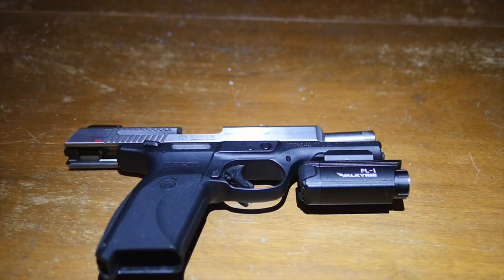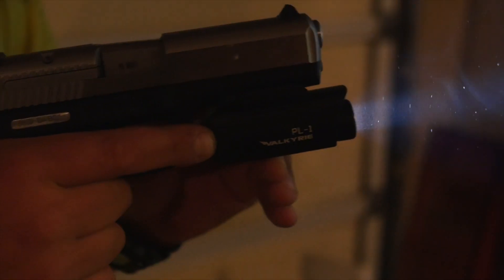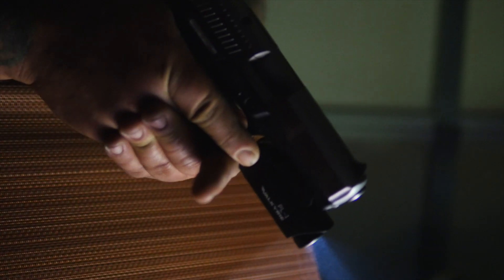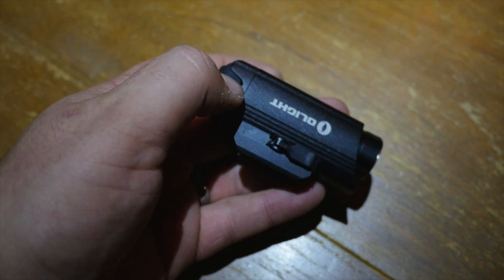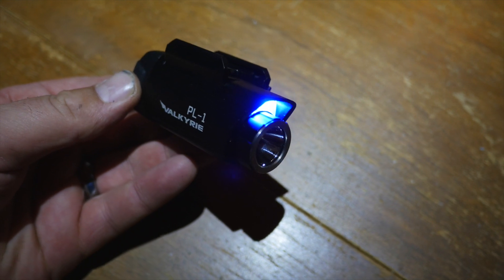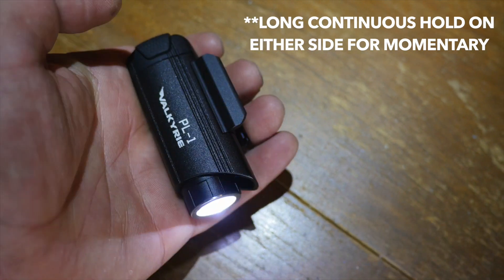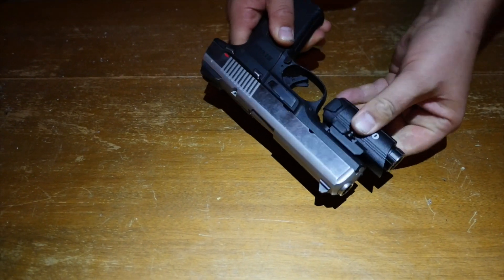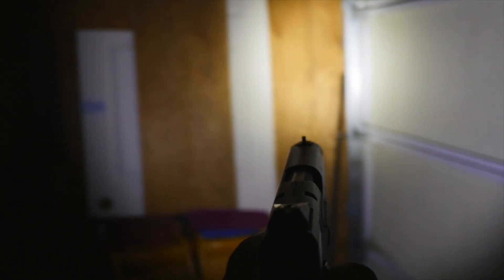OLIGHT PL-1 VALKYRIE - Dual output weapon light